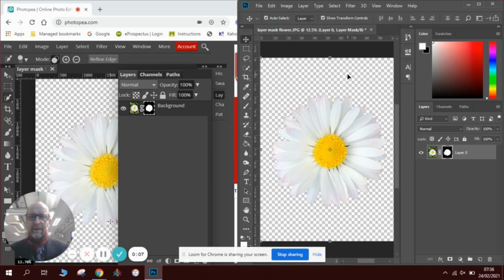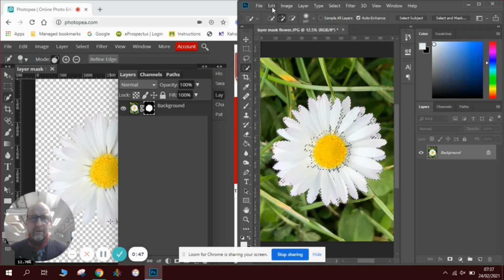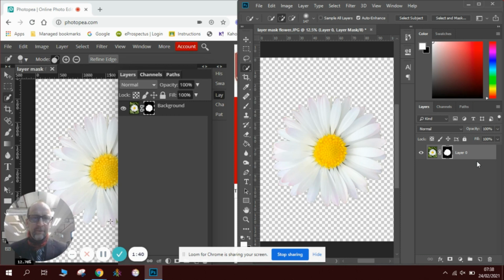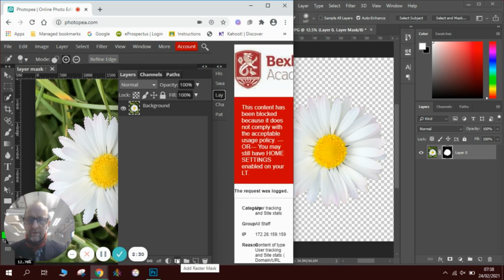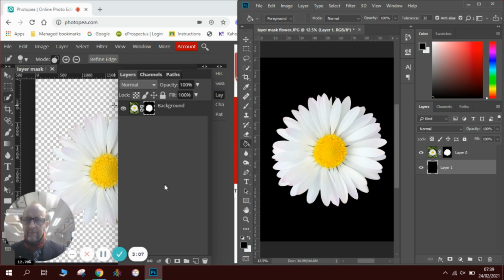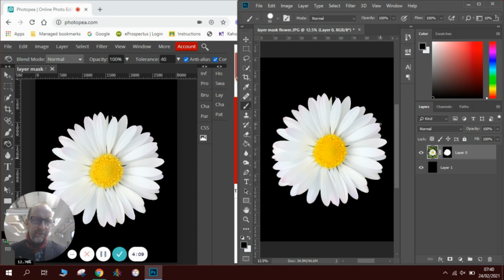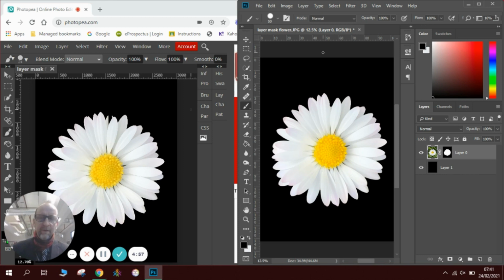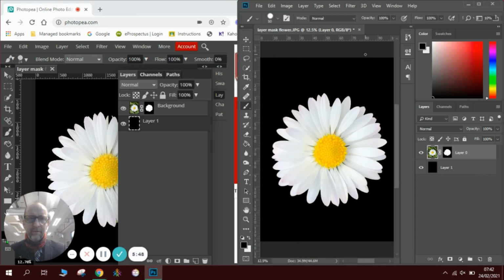Photopea vs Photoshop. Layer Masks, Which is best?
In this video you will learn how to use the mask tool in Photoshop and Photopea
Masks are used to blank out an area of a layer so it is not visible, they are very handy to use when making digitial composit images, or for getting rid of backgrounds.
The same tool has a different name in each app but does the same thing. in Photopea it is called a Raster Mask and in Photoshop it is called a Layer Mask